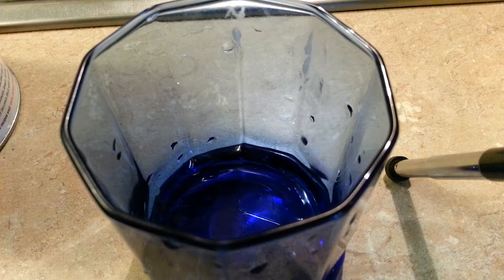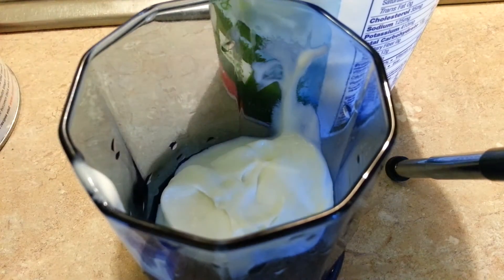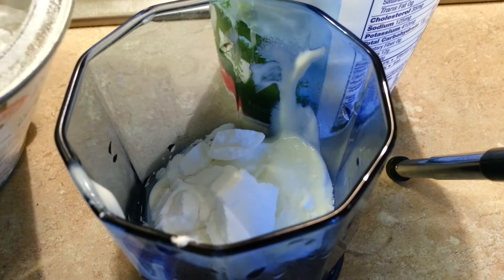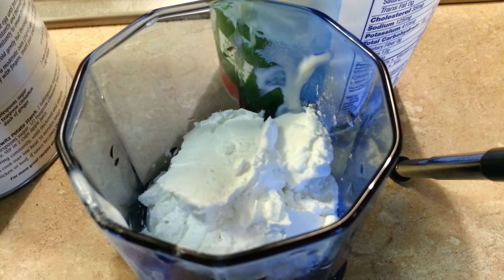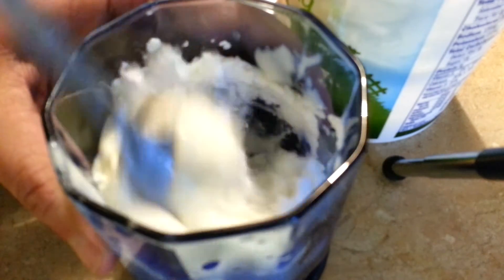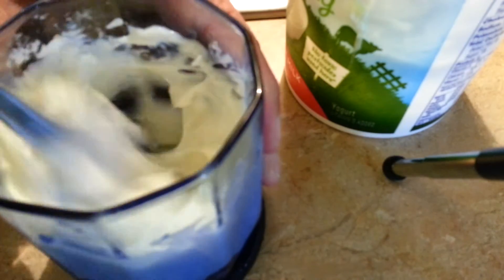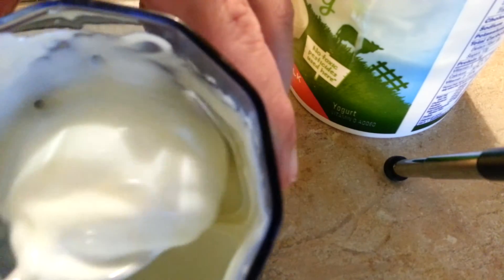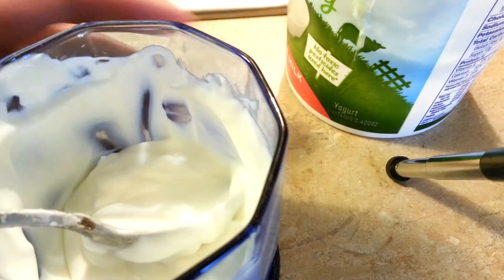Mixing potato starch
Mixing potato starts with yogurt